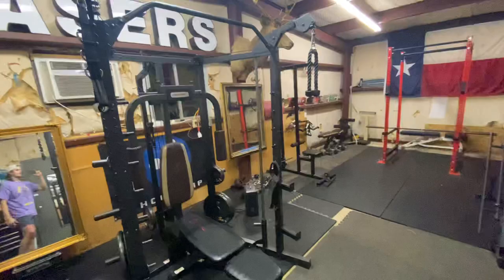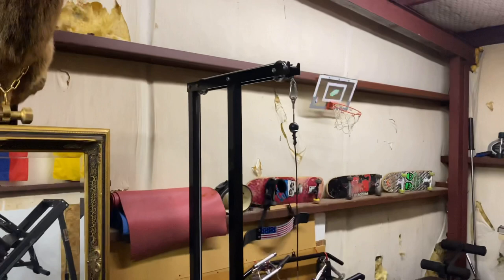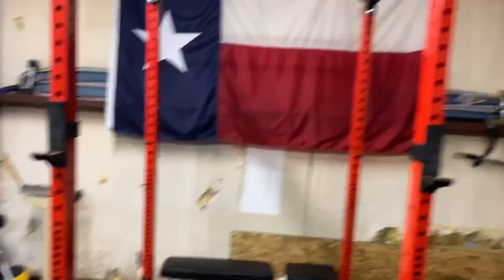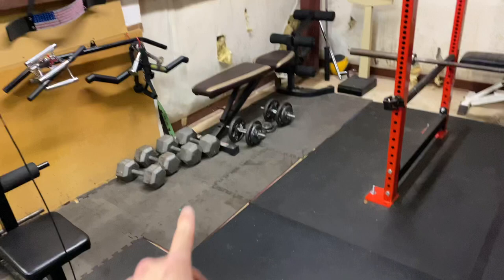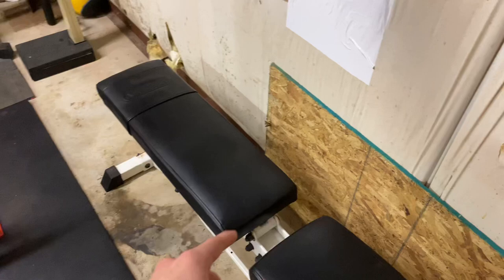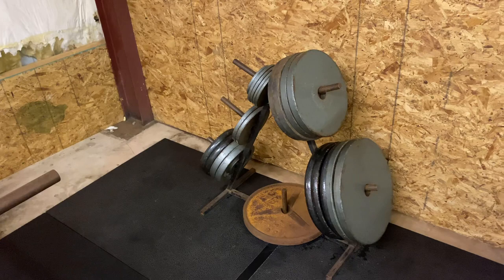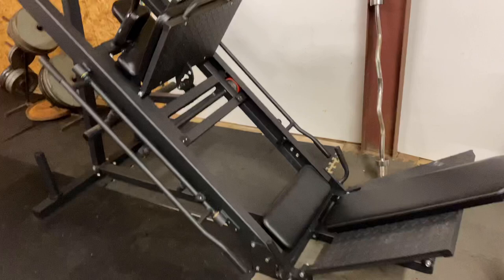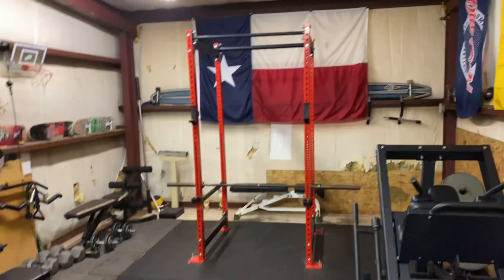2021 Home Gym Tour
The new setup⚡️⚡️

Here is everything in my video! I found some better deals and higher quality equipment so I will link those instead.

Lat machine $200

Lat machine attachments ~$30

Bench $133 (I found a better deal on a better bench)

Punching bag $100 (I would also look on craigslist before!)

Punching bag wall mount $22

Boxing gloves $20

Speed bag $25